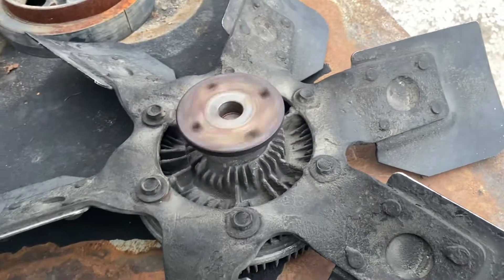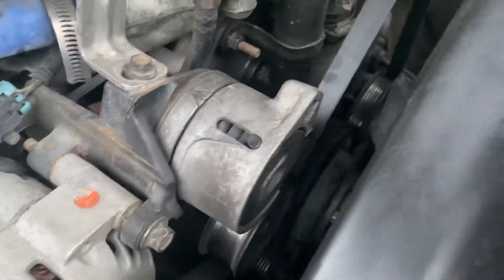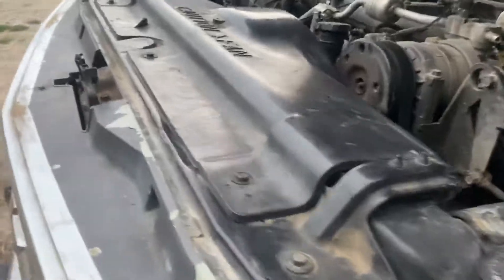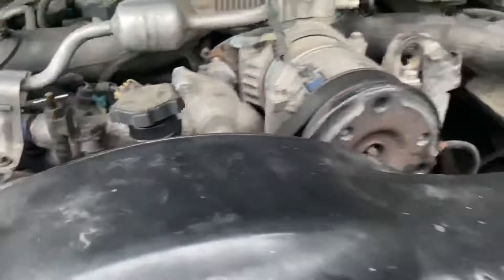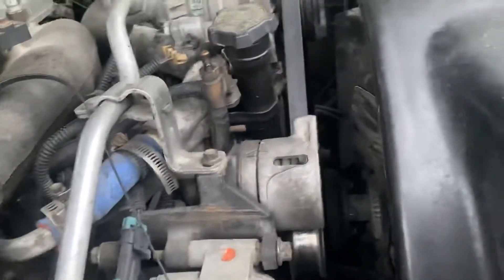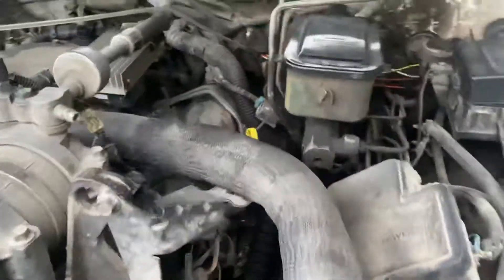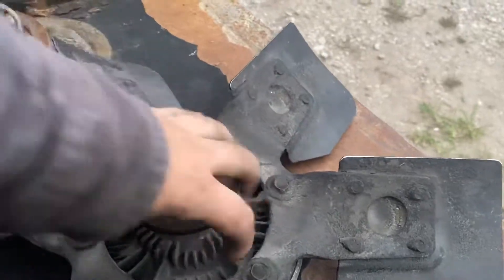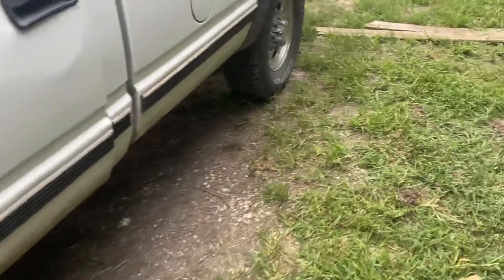Check the simple things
Just a reminder to check the simple things that are easy to forget about